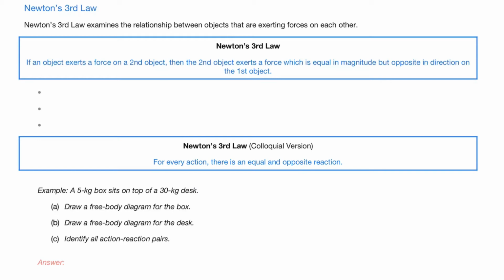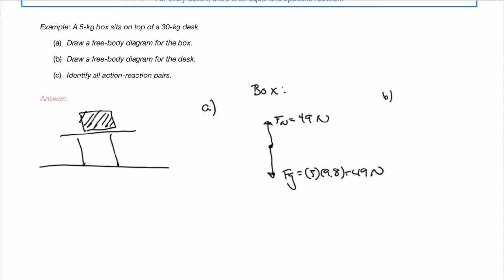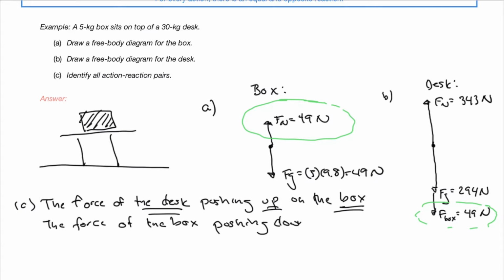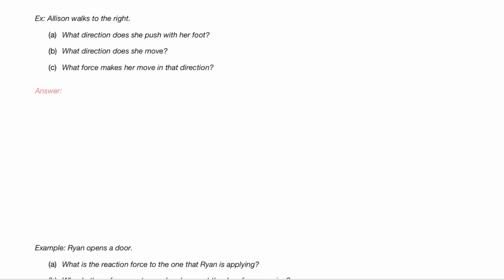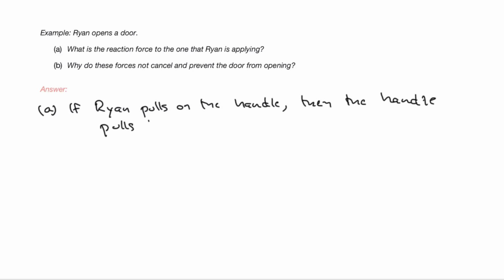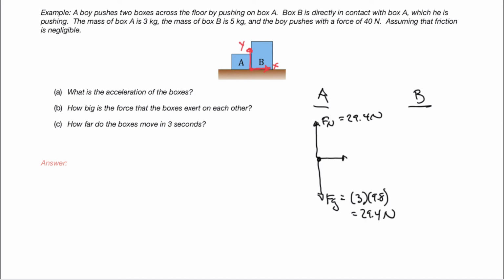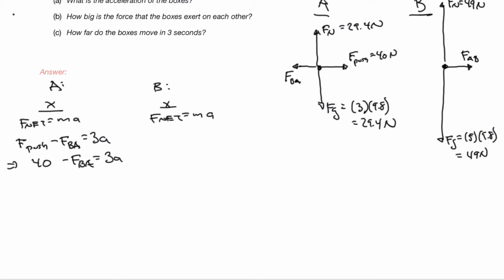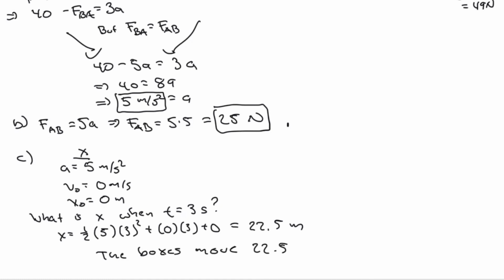Ch. 5 pt. 4: Newton's 3rd Law from Mastering AP® Physics C: Mechanics (2020-2021)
Newton's 3rd Law studies the forces that act between two different objects.  This will involve some more practice with free-body diagrams so that you can understand action-reaction pairs.